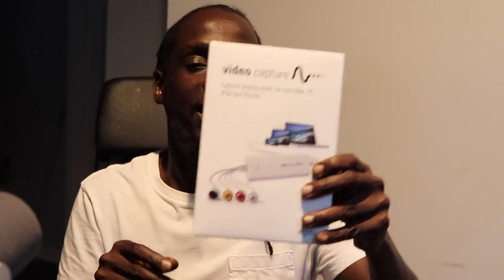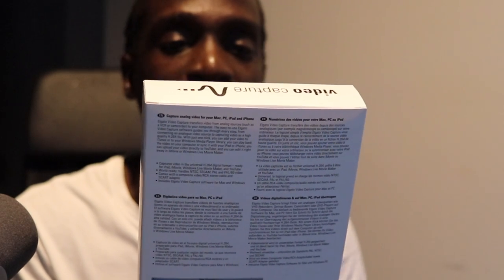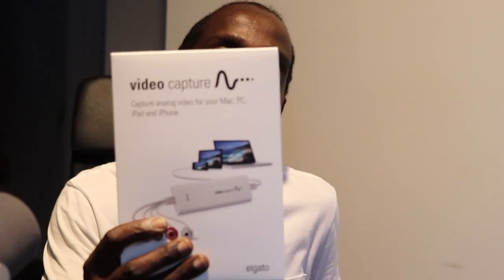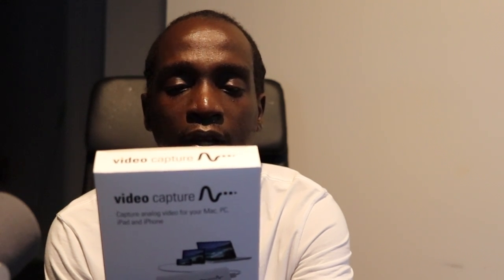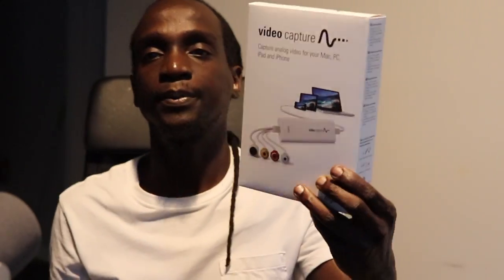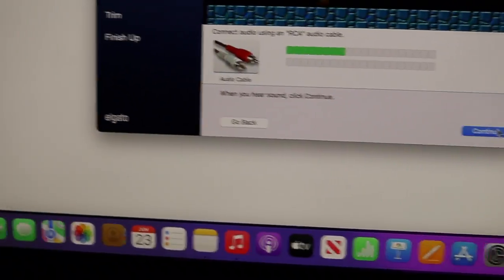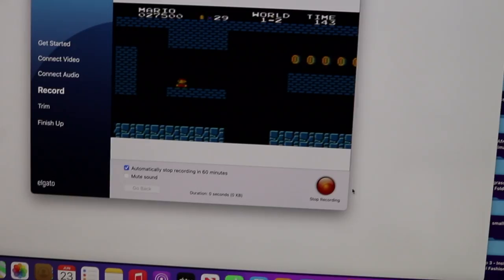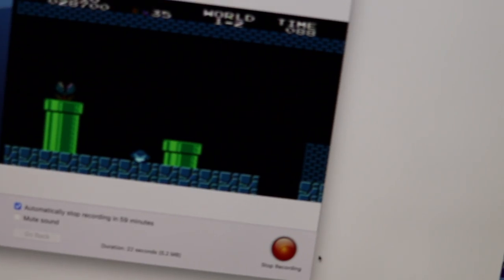How To Capture Analog VideosVHS,Camcorder,Gaming for your Mac,Windows,PC,ipad,& iphone